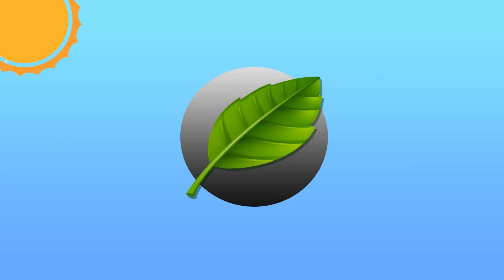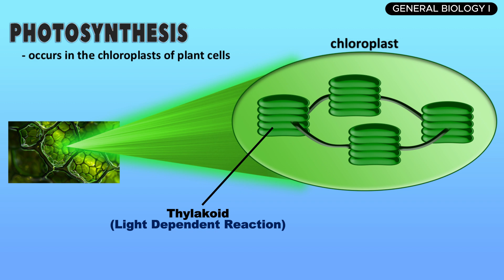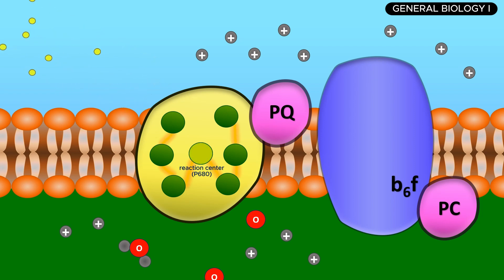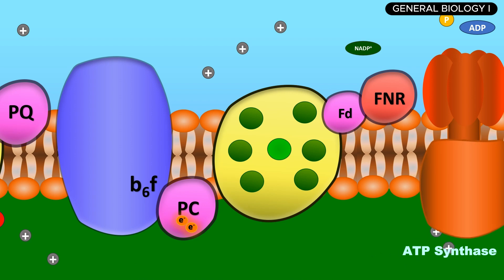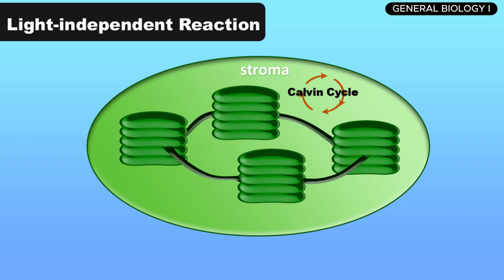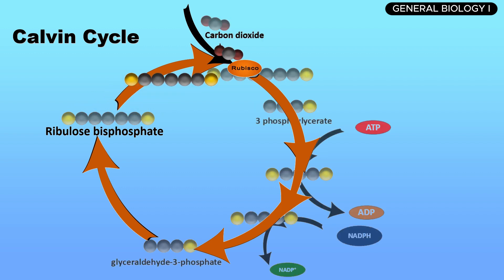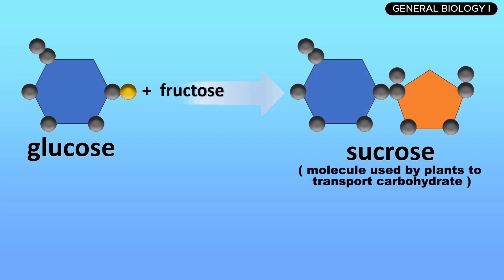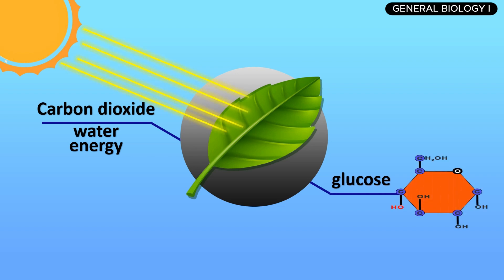GENERAL BIOLOGY I - Photosynthesis | Light-dependent Reactions and Light-independent Reactions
🌞 Photosynthesis: 🌱 Discover how plants turn sunlight into energy through the two key stages of photosynthesis - Light-Dependent and Light-Independent Reactions. Learn how light powers the process and how sugars are made to sustain life. Ready to see nature’s energy factory in action? Watch now! 🌻🔬